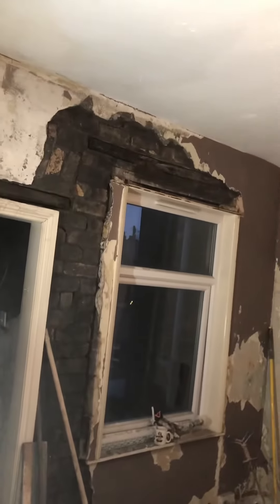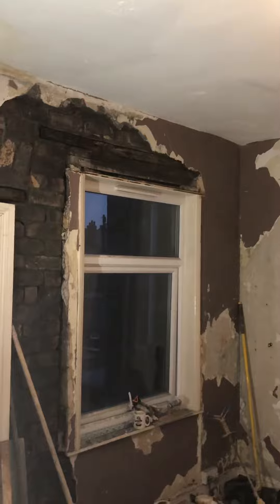Wall finished off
Explaining how I started and finished the wall